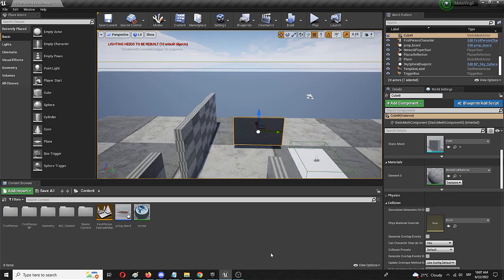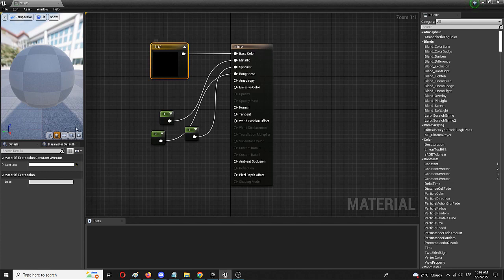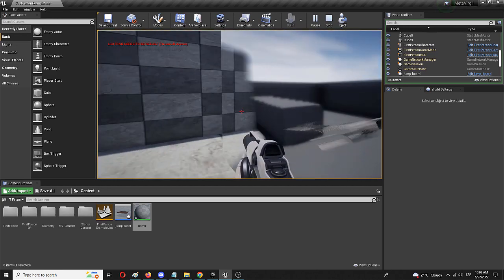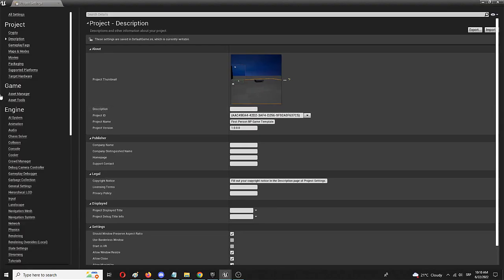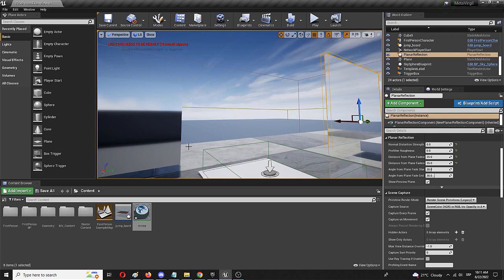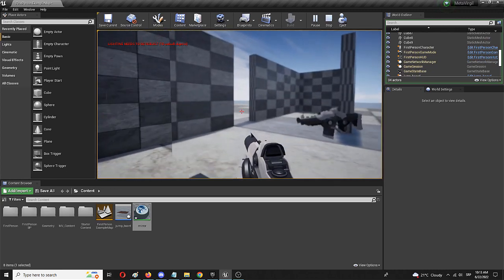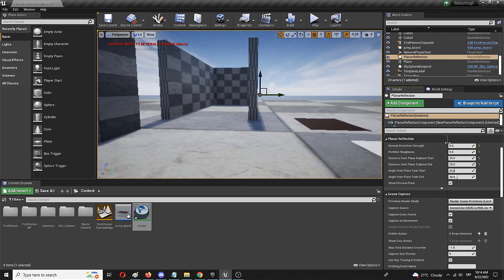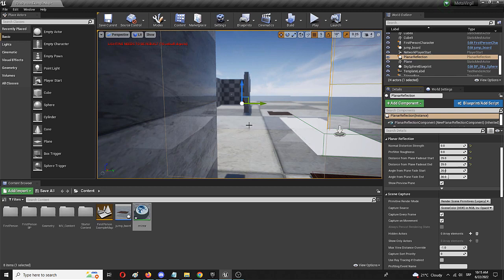How to Create a Realistic Mirror in Unreal Engine - UE Beginner Tutorial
Hey and thanks for checking out this UE beginner tutorial on how to create a realistic mirror in Unreal Engine. As many of you already know, creating a mirror material is relatively easy, but it often produces odd and inadequate results. However, this tutorial on how to make realistic mirrors in Unreal Engine will show you how you can resolve that issue. The main element in the process is the planar reflectio and its features that allow for a more realistic reflection. With it, a true mirror-like material can be created and added to any Unreal Engine level.